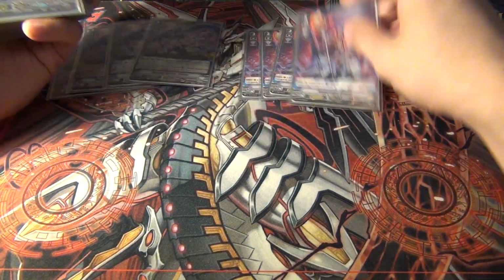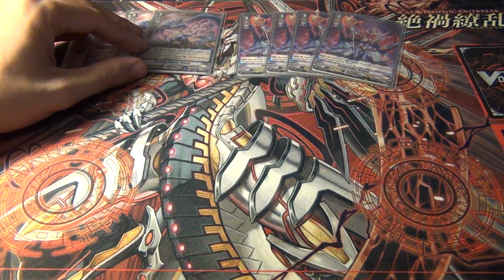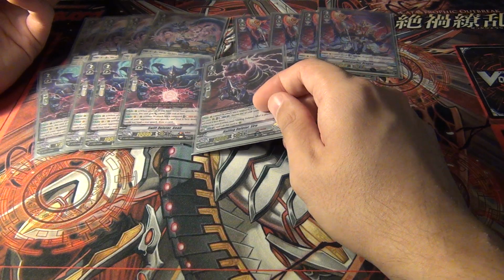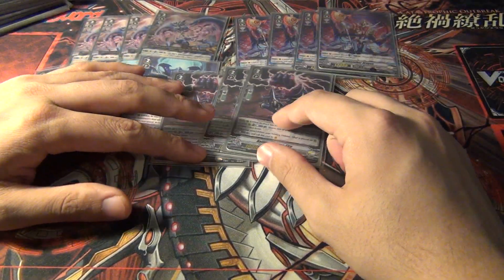Cardfight Vanguard Budget Deletors Deck Profile Standard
This deck can catch your opponent off guard due to access to force 2 and the trigger lineup.